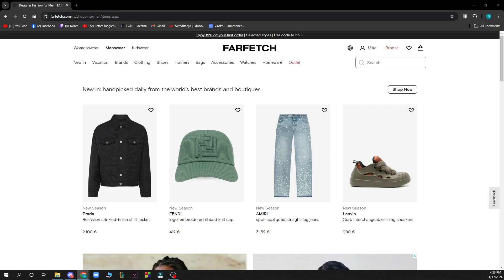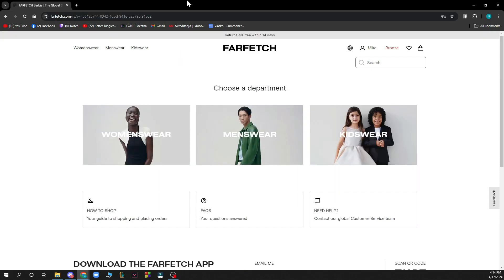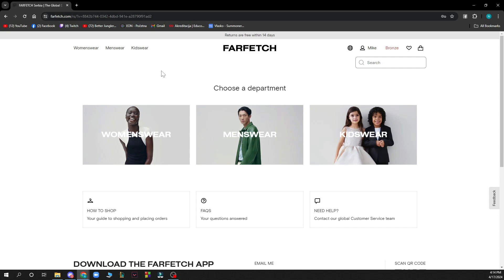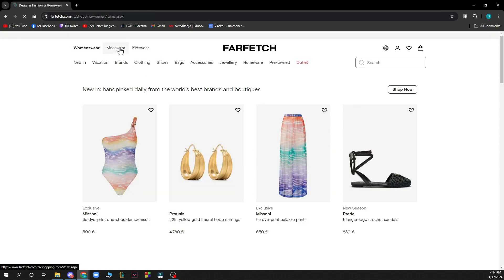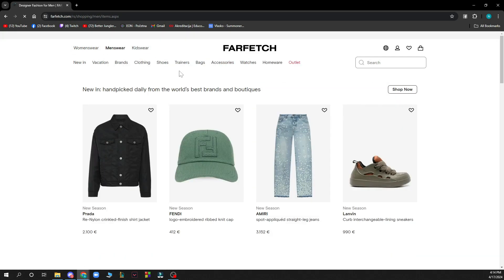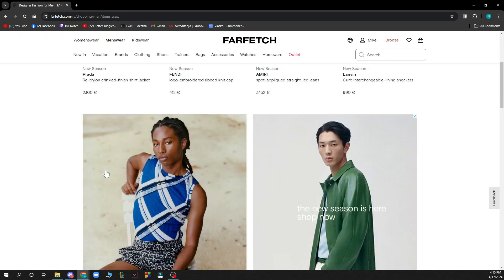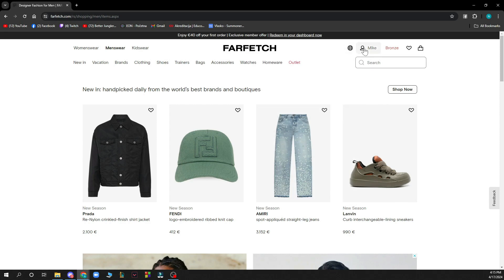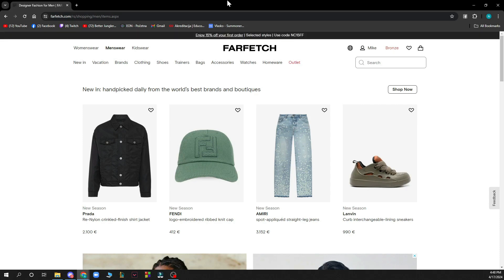How To Become A Vendor On Farfetch (Easiest Way)​​​​​​​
In this video I will show you How To Become A Vendor On Farfetch. It would be good if you watch the video until the end so that you don't miss important steps.